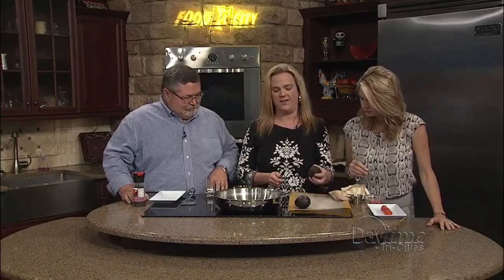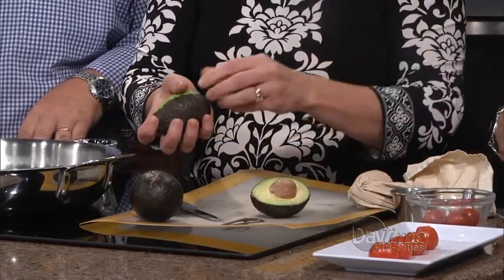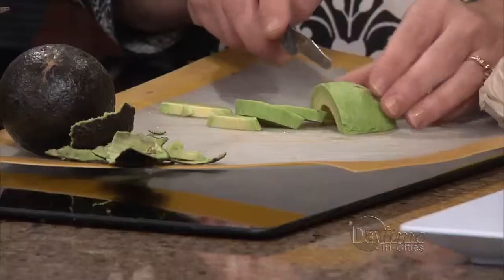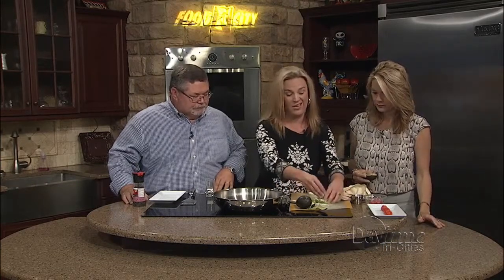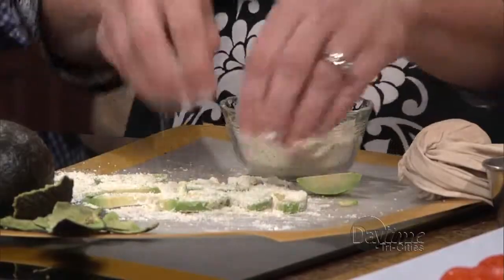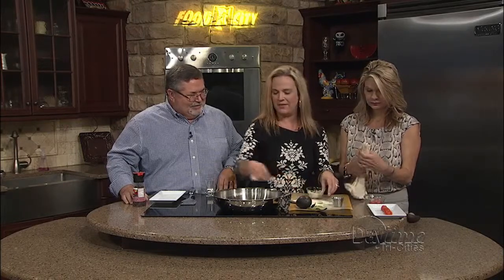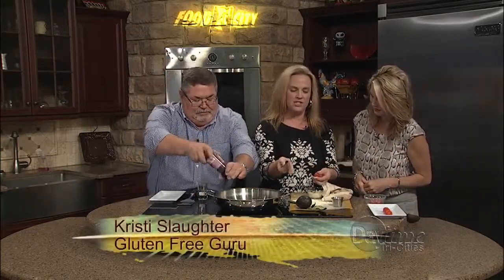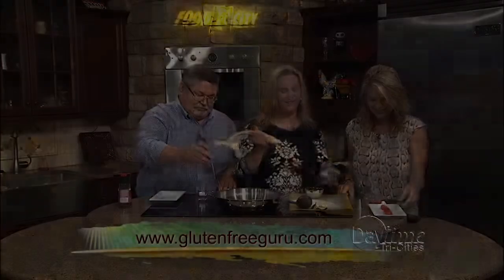Fried Avocados and Stuffed Tomatoes Part 2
Amy and Chris continue in the Kitchen with Kristi and her fried avocados.